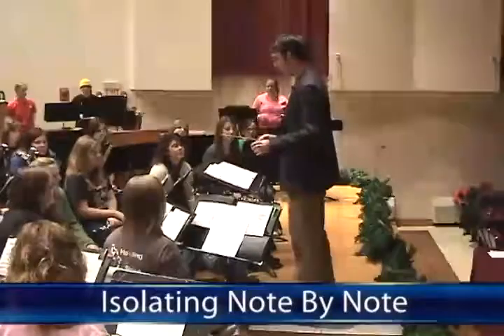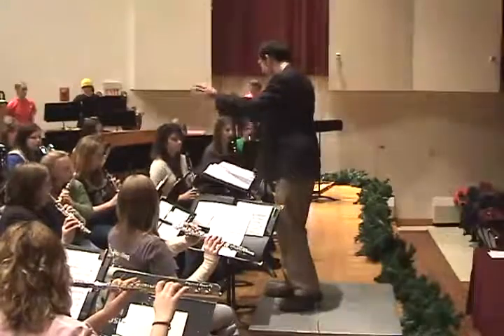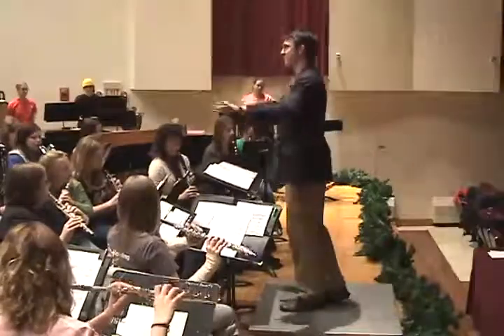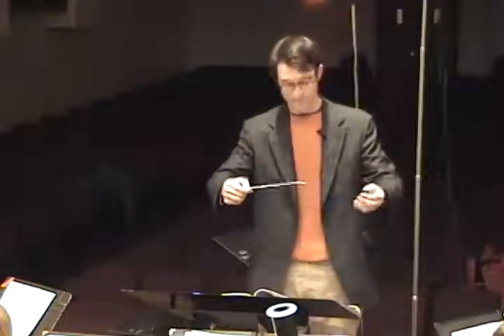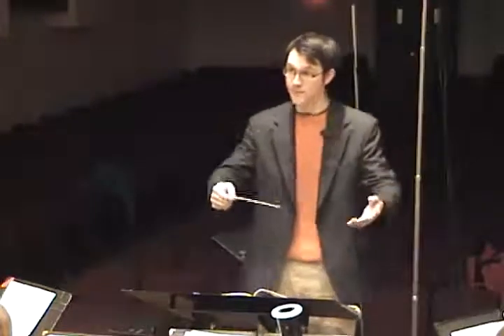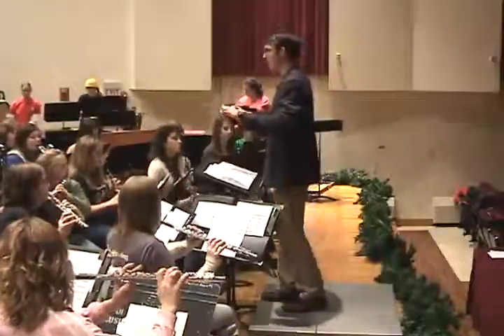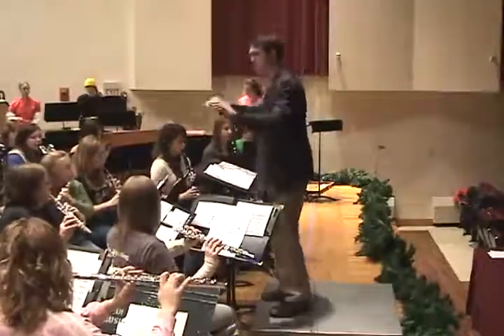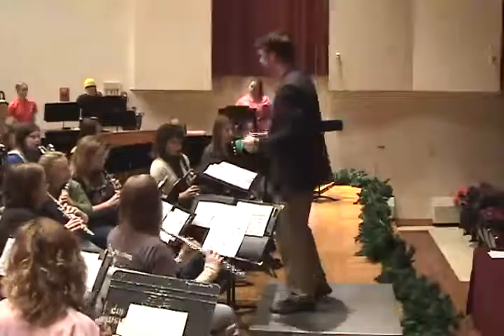Toolkit 36 Isolating Note by Note